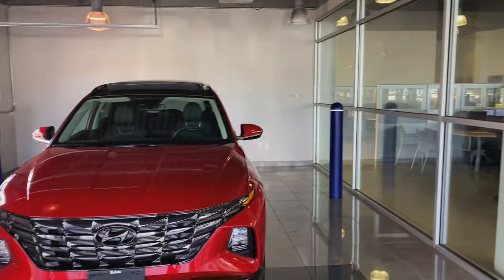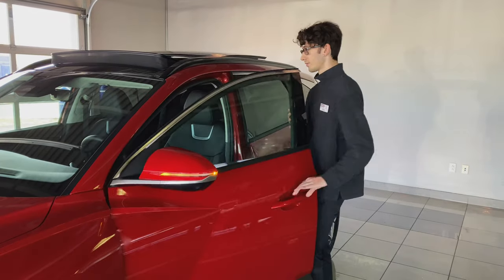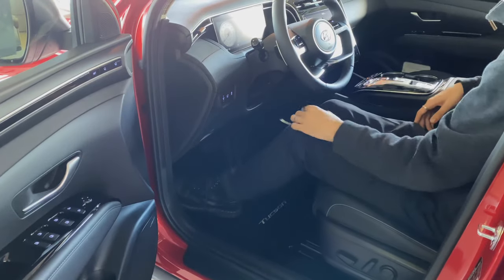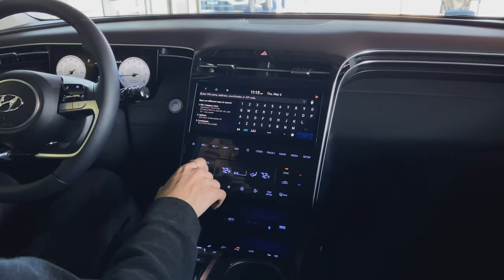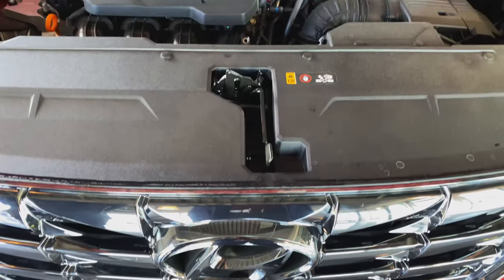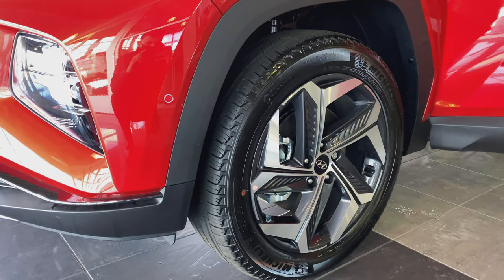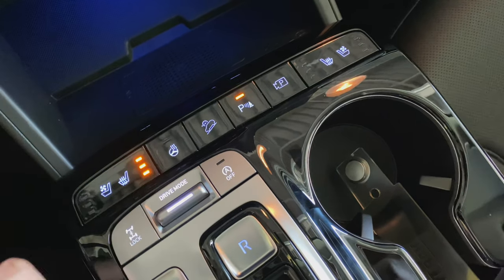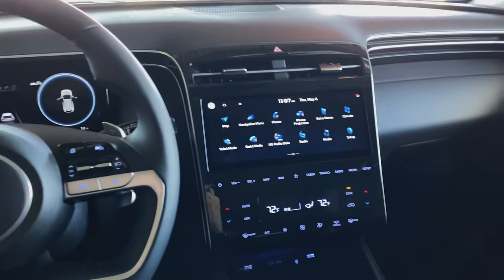Take a Look at the New 2022 Hyundai Tucson With Lia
Erik is back but this time with a quick overview of the brand NEW 2022 Hyundai Tucson Limited!

Check out our inventory of new 2022 Hyundai Tucson today at any one of our 3 Lia Hyundai Locations 👇